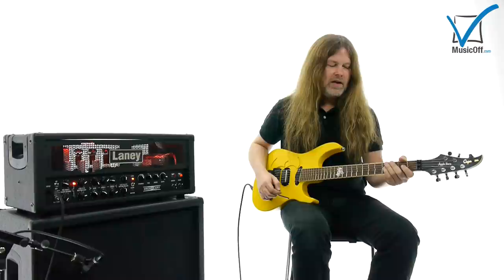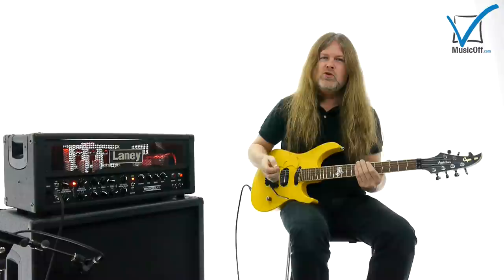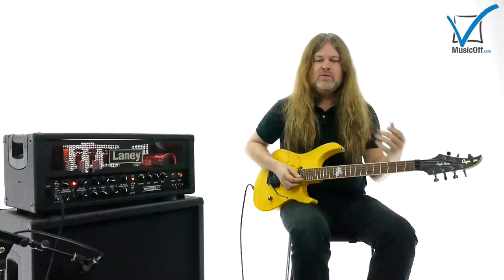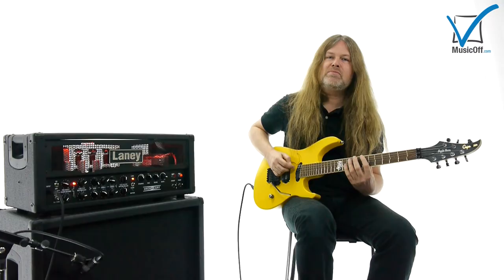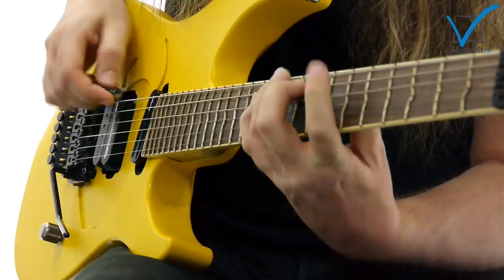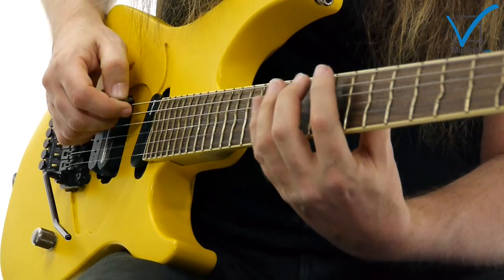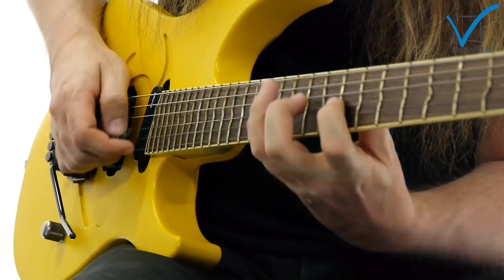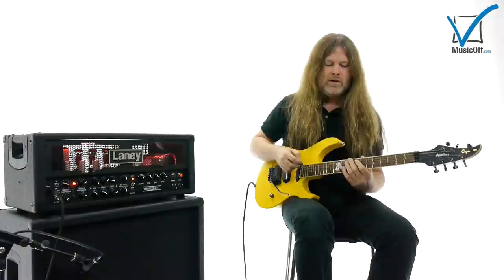Arpeggio - Mattias Eklundh Guitar Lesson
Salve MusicOffili e Youtubers, eccoci arrivati all'ultima lezione (ma non all'ultimo video, stay tuned) con il nostro grande amico svedese Mattias Eklundh, che nel corso di questi mesi ci ha divertito, emozionato e fatto imparare davvero tante sfumature e "tricks" del suo così particolare stile di guitar playing, nonché dei suoi riferimenti musicali e compositivi; in questo appuntamento parliamo di arpeggi, una tecnica spesso usata dai chitarristi "moderni", ma che può essere affrontata in  maniera creativa in moltissime situazioni musicali, riflettendo a mente aperta a 360° come del resto Mattias stesso ci ha abituato in molti altri casi.
Non resta quindi che ringraziare Mattias per la sua collaborazione, generosità, simpatia ed amicizia nei nostri confronti e goderci questa ultima guitar lesson, utile e divertente, come sempre.
Buona visione!

Resta in contatto con MusicOff!